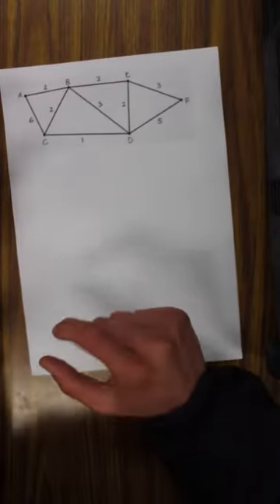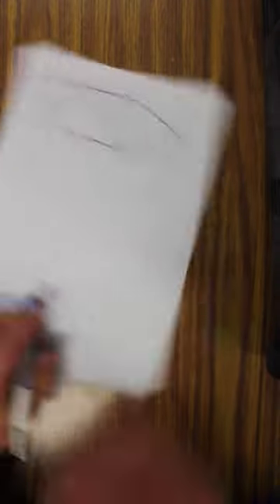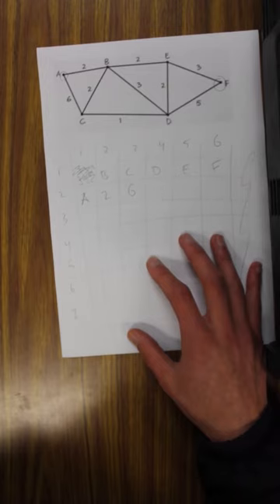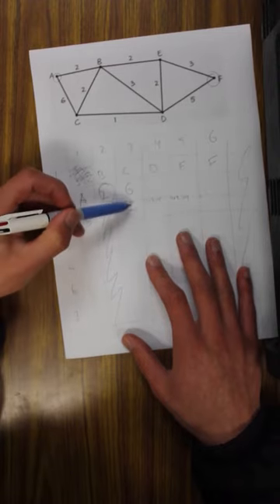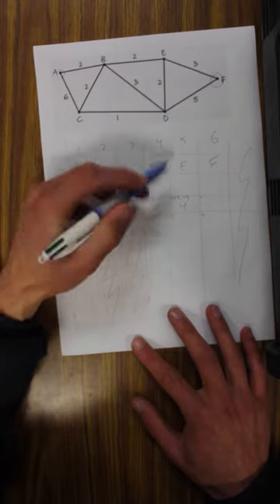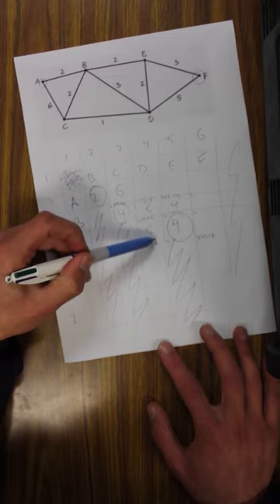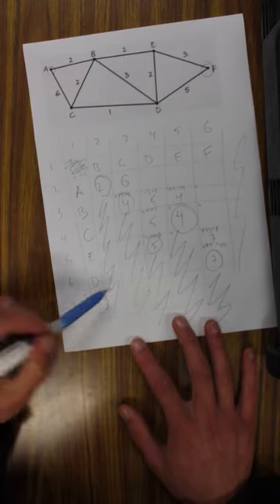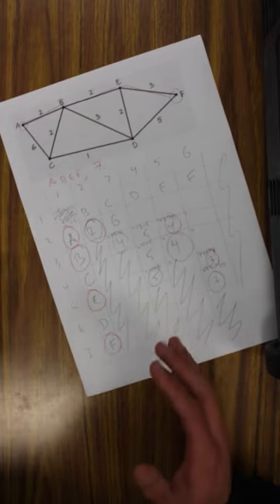Dijkstra's Algorithm Part 1 (algorithm only), VCE Further Mathematics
In which I demonstrate how to perform Dijkstra's Algorithm. In a following video I'll explain what's actually going on when you perform this algorithm, but for now I'll save your working memory and just teach you how to do it. After you've watched this video I recommend stopping it and trying to do the question for yourself prior to watchin the explainer video.